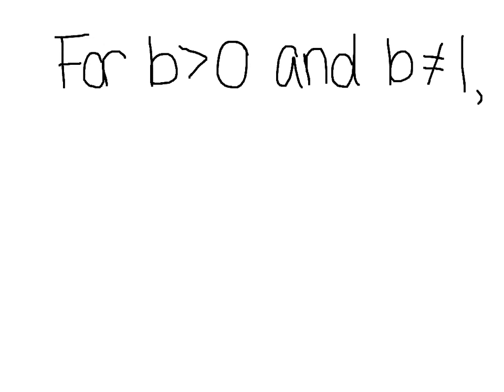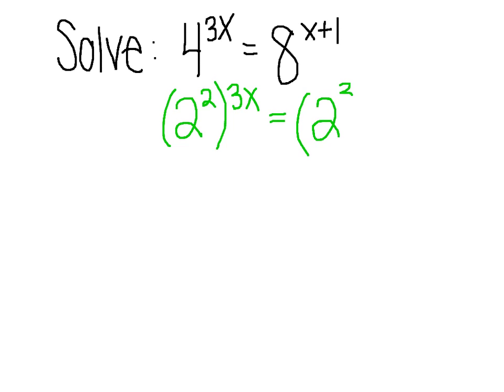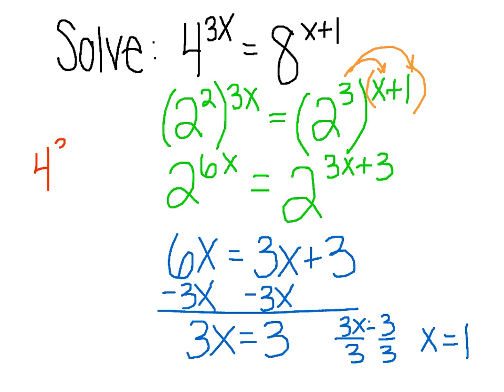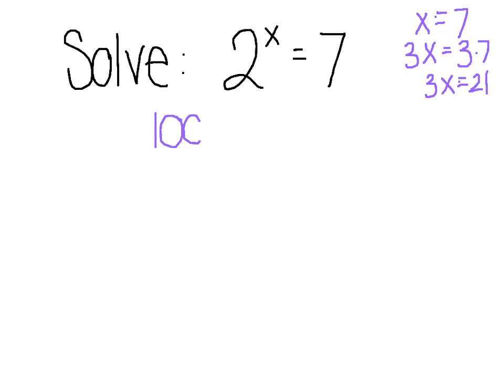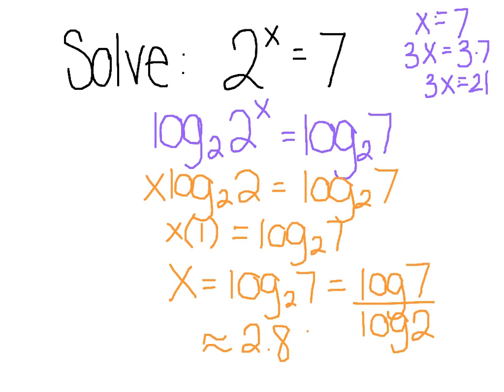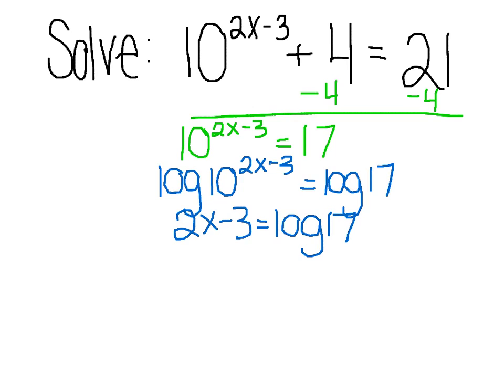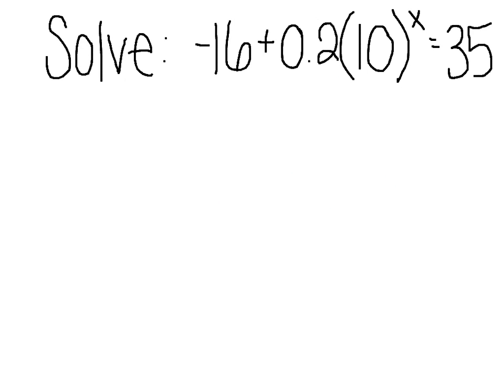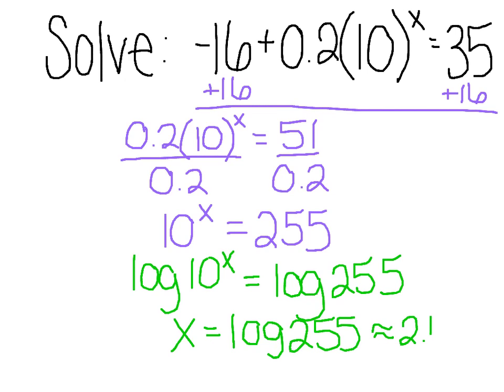Solving Exponential Equations